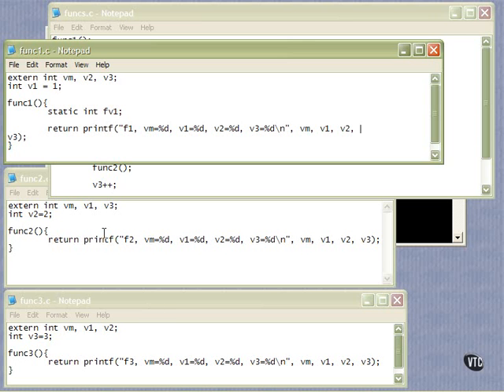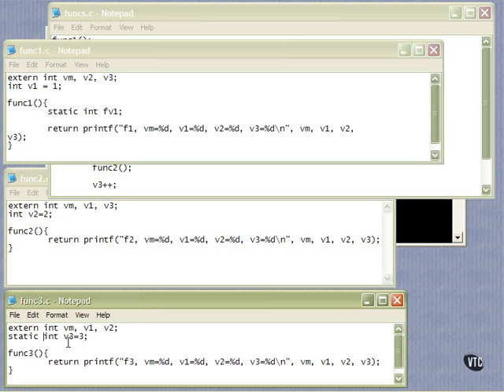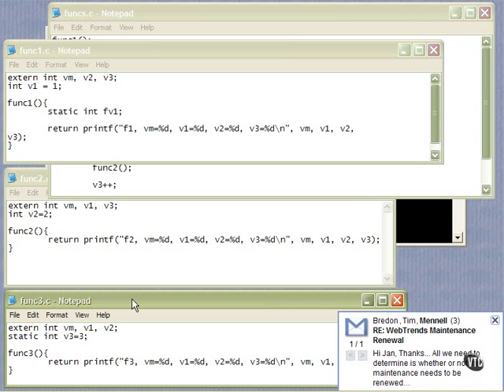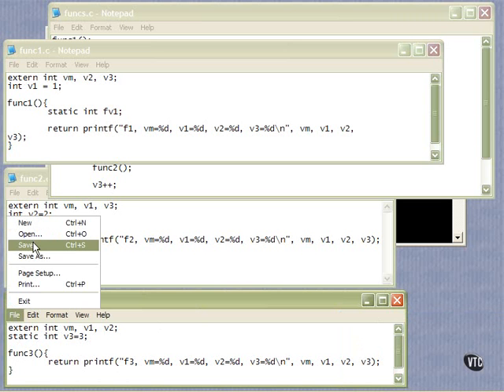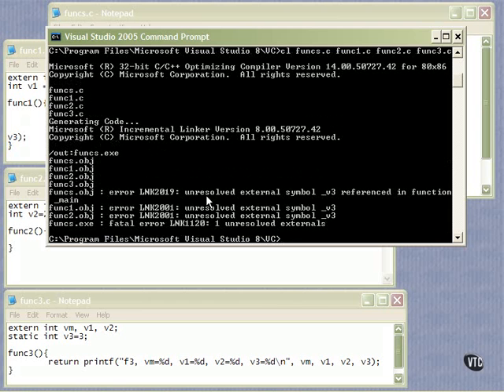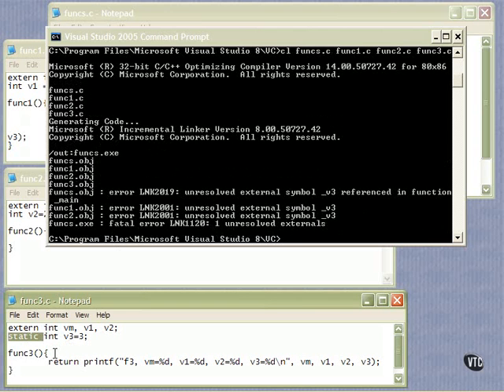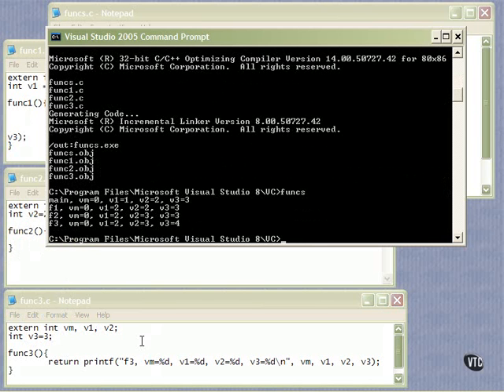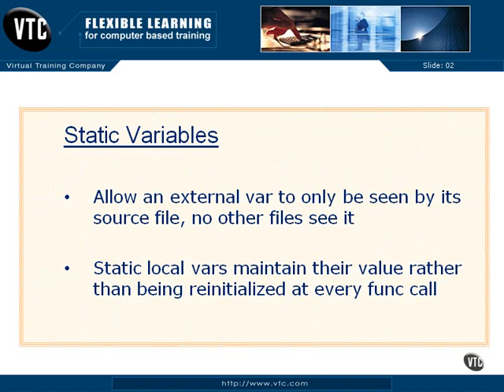05 09 Static Variables PT2 | C Tutorial